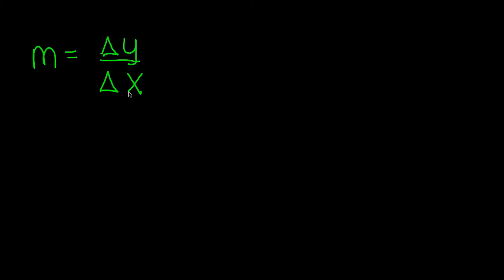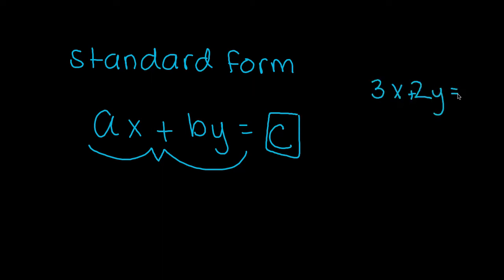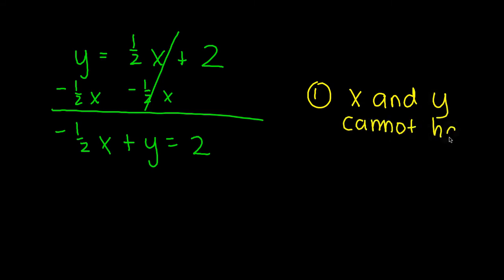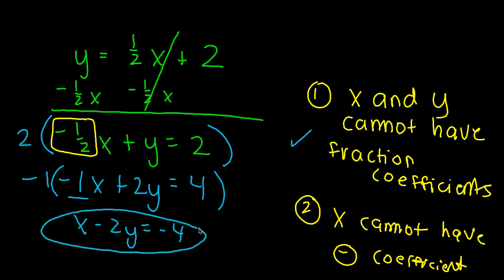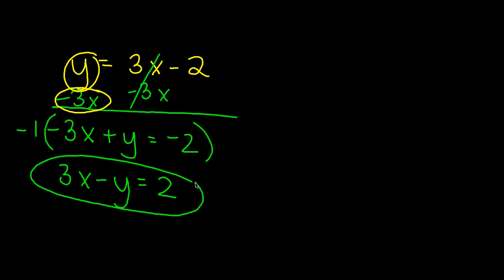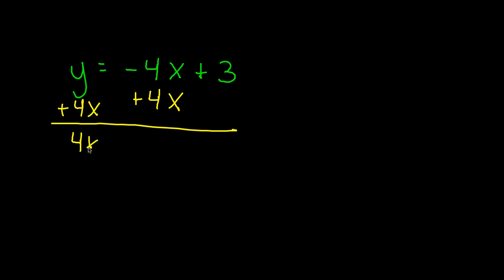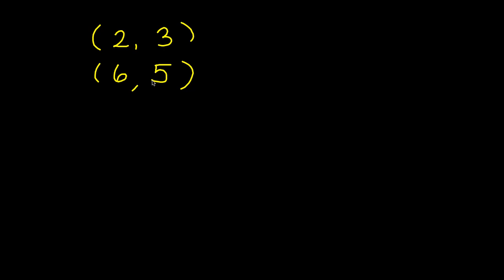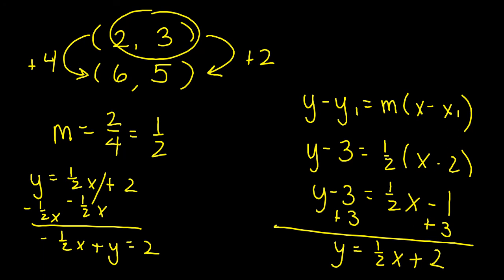Standard Form of Linear equations